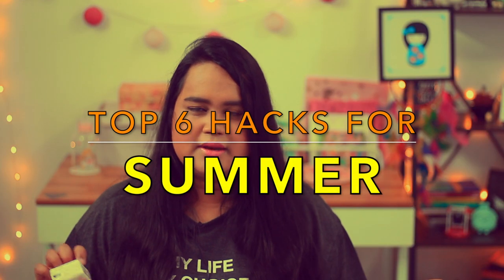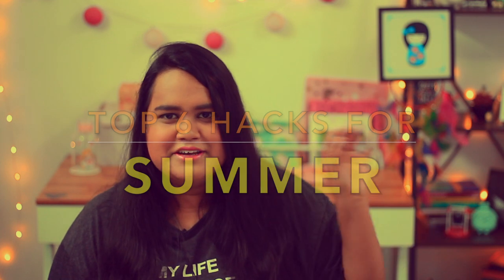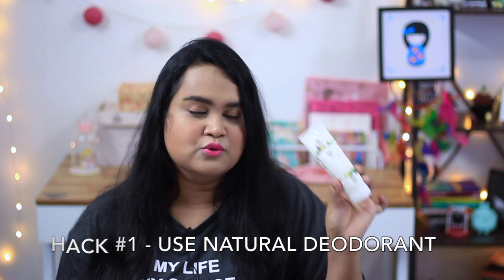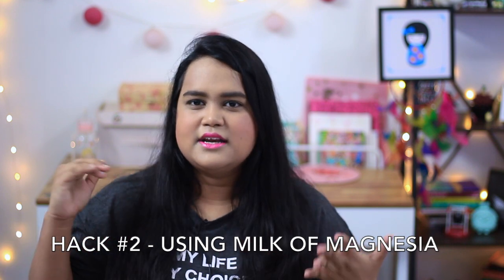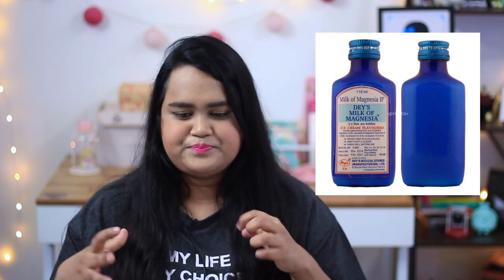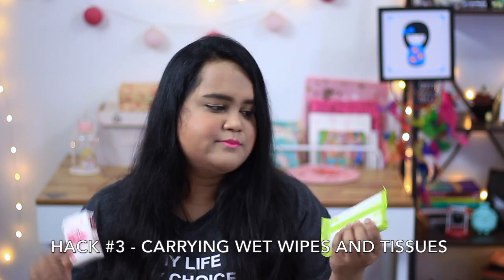SUMMER TIME HACKS | TOP 6 HACKS TO SURVIVE THE HARSH SUMMER | HOW TO SWEAT LESS?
GREAT HACKS FOR YOU TO SURVIVE ALL SUMMER!

To see more content which are on the way.
If you guys have any suggestion do notify me in the comment box and talk to me in general.

Recent videos-

RECIPE VIDEOS-

HOW TO MAKE YAKISOBA | EASY RECIPE | MAKE WITHIN 10 MINS | 焼きそばの作り方 (レシピ)

HOW TO MAKE OKONOMIYAKI | EASY HEALTHY RECIPE | MAKE IN UNDER 10 MINUTES | お好み焼きの作り方（レシピ）

Romwe Hauls -

Previous Videos -

LOVE YOU
XOXO